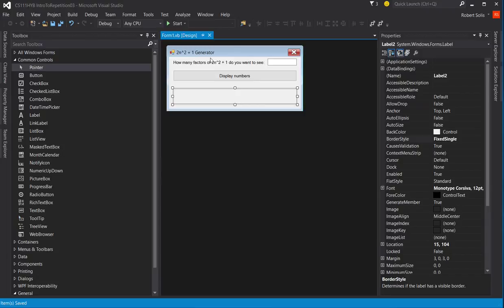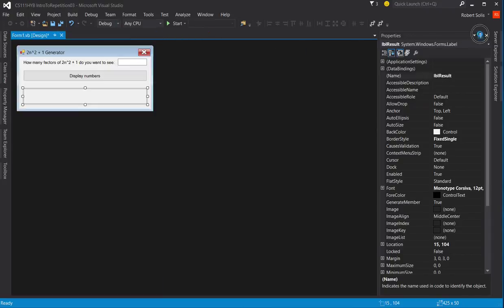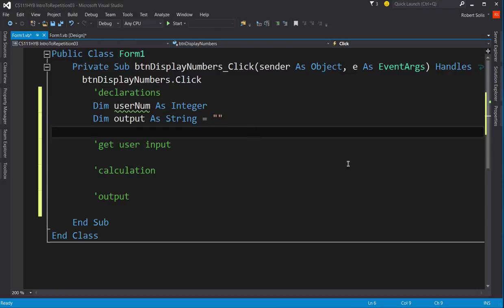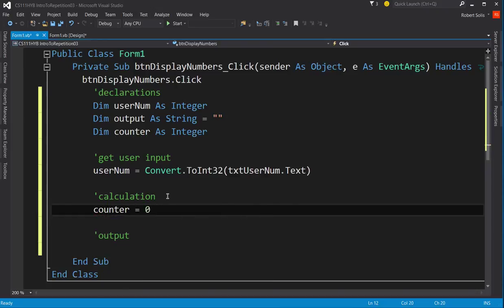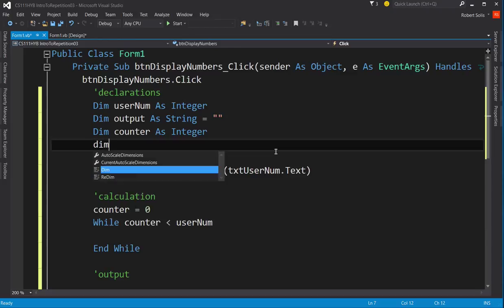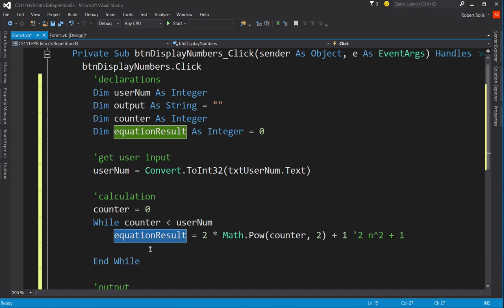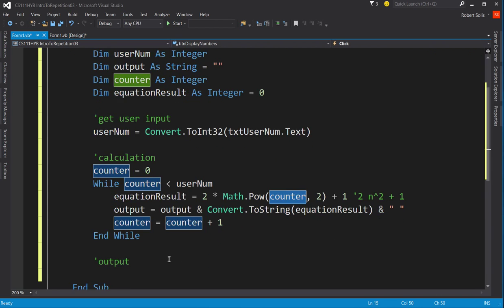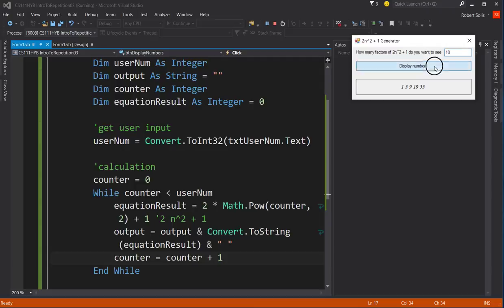CS111 2* n^2 + 1 Project